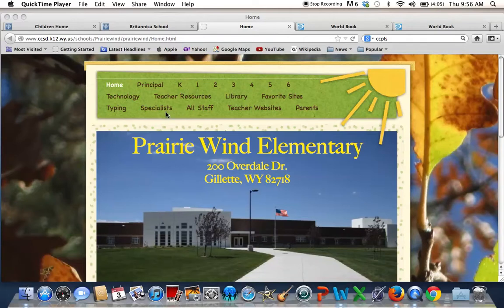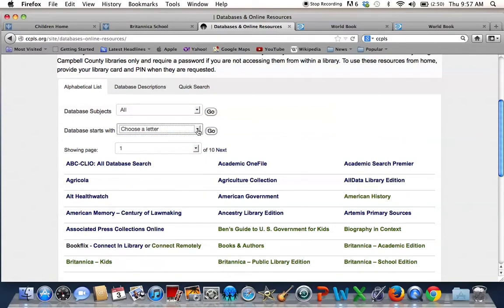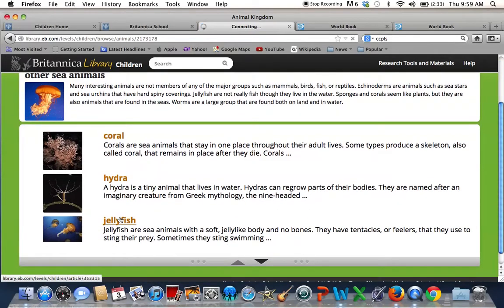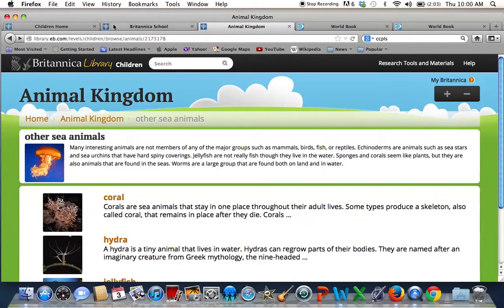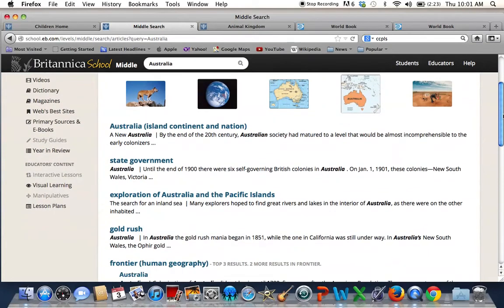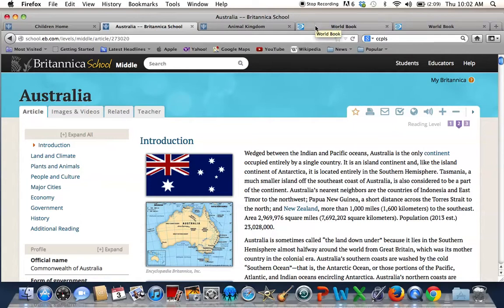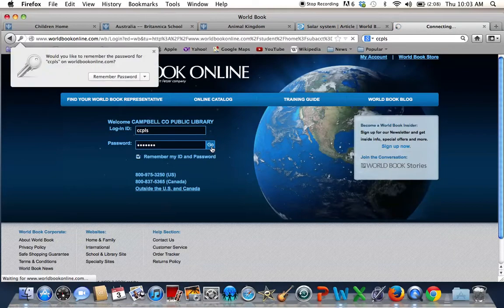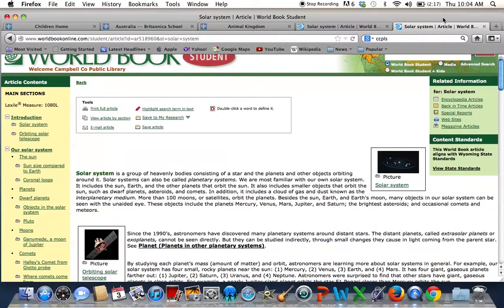Encyclopedia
Using Encyclopedia Databases